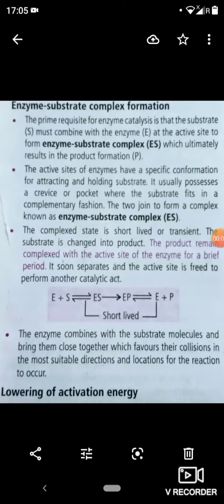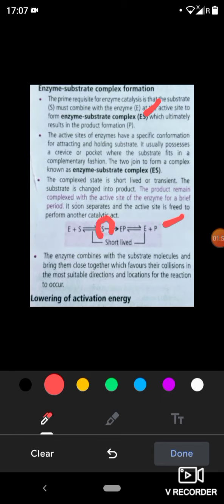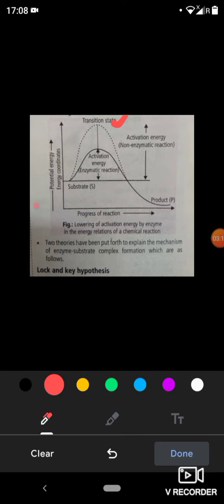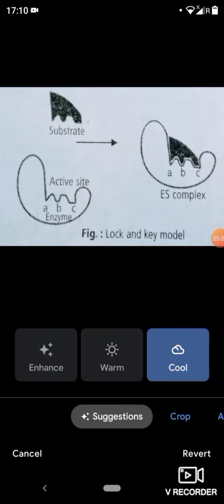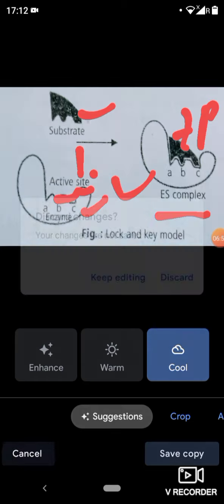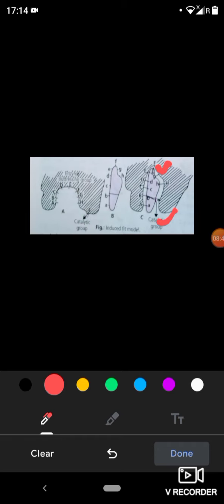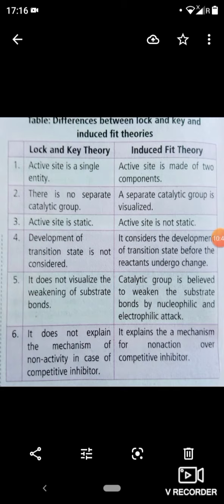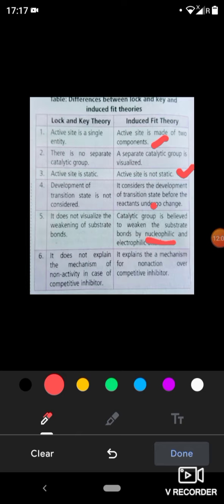Mechanism of enzyme action - Lock and key hypothesis & Induced fit hypothesis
Mechanism of enzyme action - For ation of transition state,lowering activation energy,lock and key model,induced fit hypothesis (buttresing group and catalytic group)